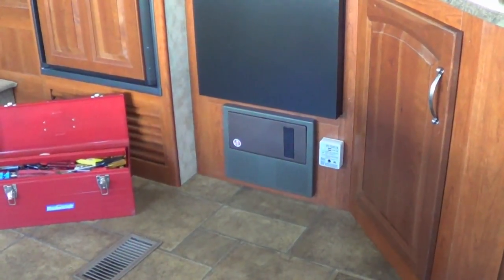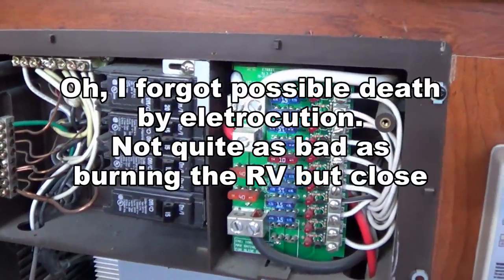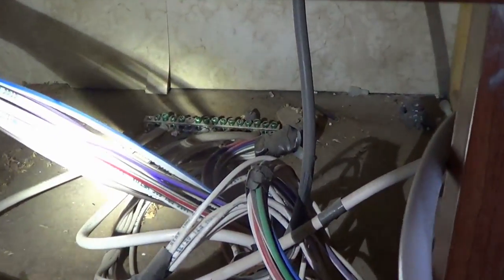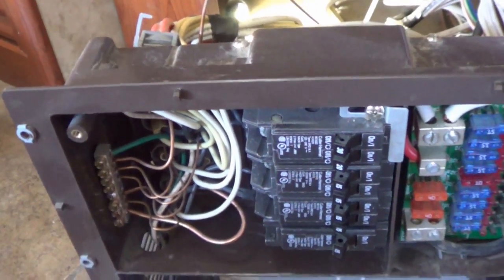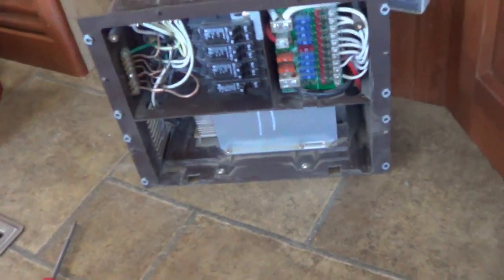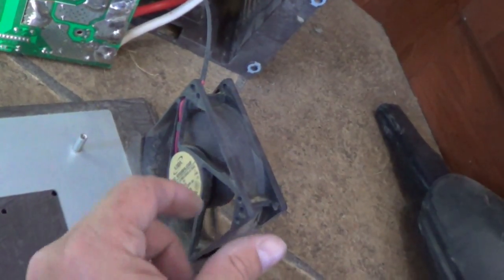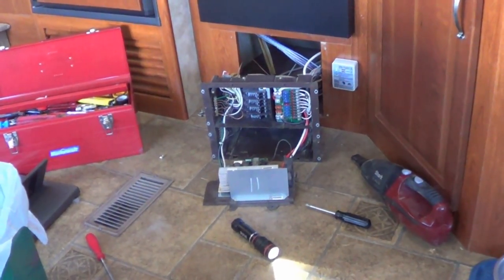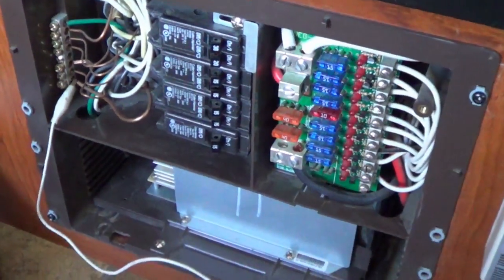RV Power Center Inspection and Maintenance WFCO WF8955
In this video, I pull out my Keystone 2011 fifth wheel trailer's WFCO WF8955 RV power center for a full clean and inspection. I'll show you what's behind it and explain the wiring.

Vacuumed and cleaned dust and debris from the power center case, converter circuitry, and enclosure

Looked for signs of water leaks and rodent droppings inside the power center's enclosure

Inspected the wiring looking for signs of overheating, rodent chew marks, cuts or cracking

Checked for loose wires at the screw terminals. Backed off and retightened each to create a fresh bite on the wire.

Cleaned converter and converter fan

Removed and inspected the converter circuit board and looked for cracked solder joints and signs of overheating

After reassemble check each circuit confirming correct voltage

Ran each circuit and checked for overheating of any of the circuit breakers

WFCO 8955 Converter
InteliPower PD9260